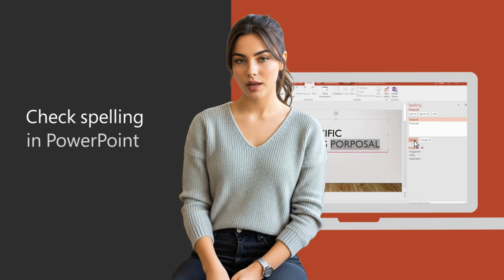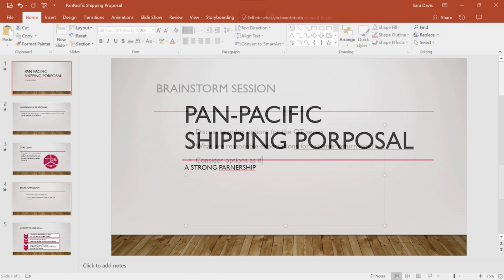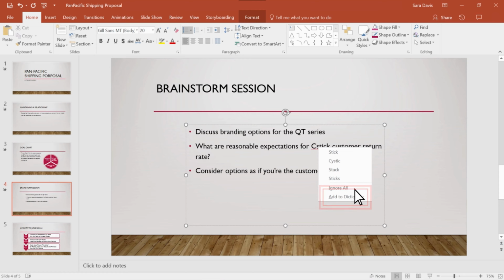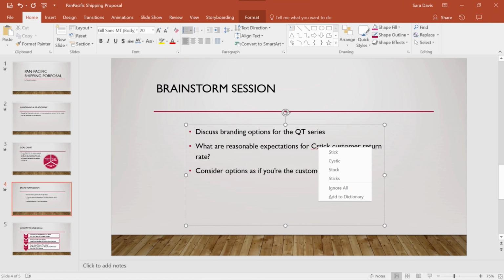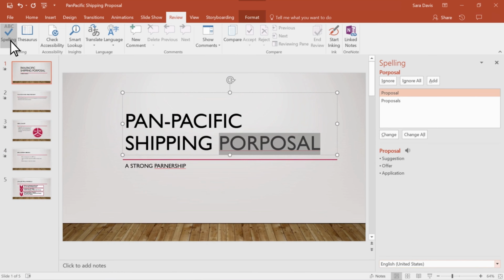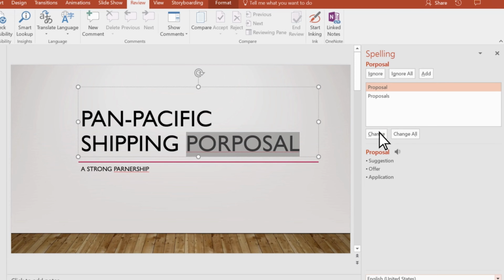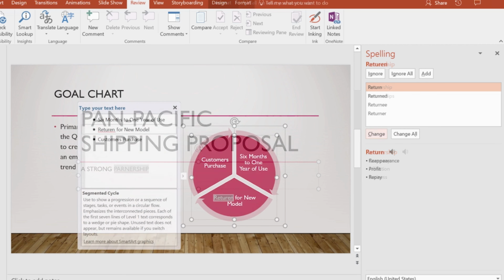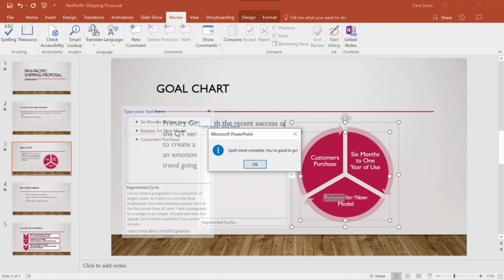How to Check spelling in PowerPoint 2016a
Learn how to fix spelling mistakes in PowerPoint 2016 with this easy-to-follow tutorial. Improve the professionalism of your presentations by correcting spelling errors quickly and efficiently. This video guide will walk you through the steps to check and correct spelling mistakes in your PowerPoint 2016 slides, helping you to create polished and error-free presentations. By following these simple steps, you can ensure that your PowerPoint presentations are free from spelling mistakes, making a great impression on your audience. Fix your spelling mistakes in PowerPoint 2016 now and take your presentations to the next level.